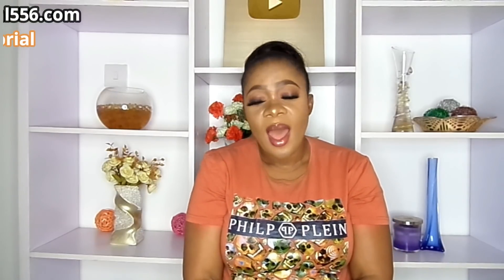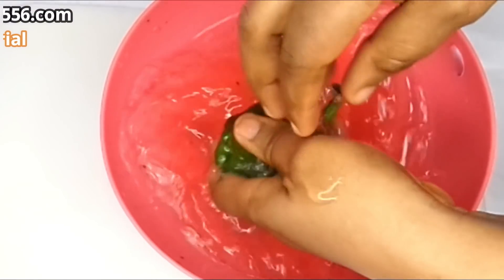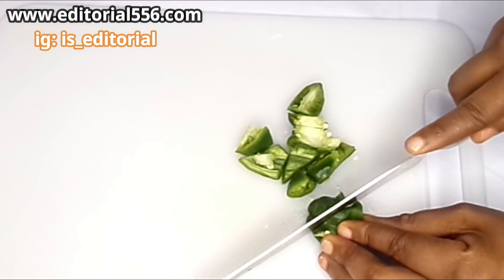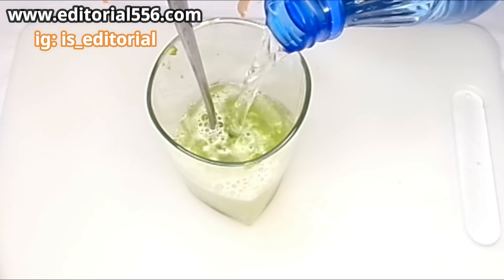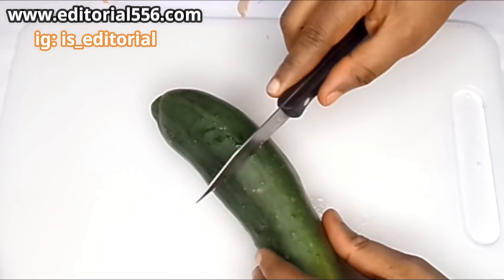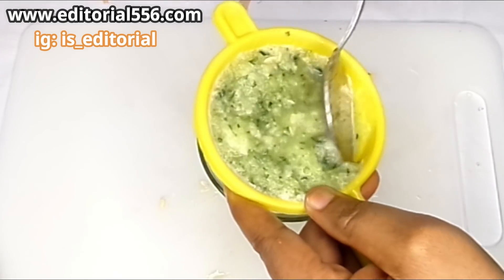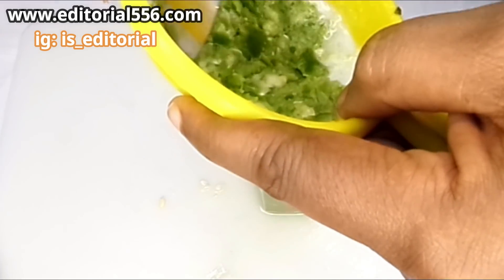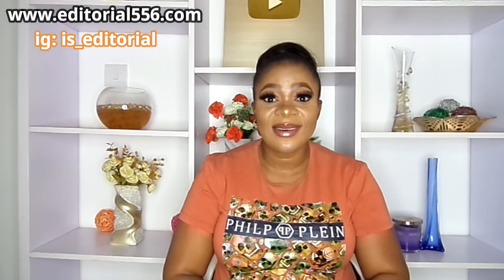PEPPER TEA INSTANTLY REMOVE BALLY FAT NO FASTING NO WORKOUT